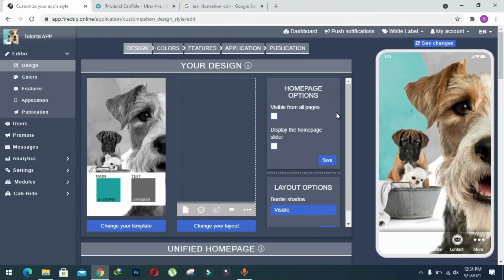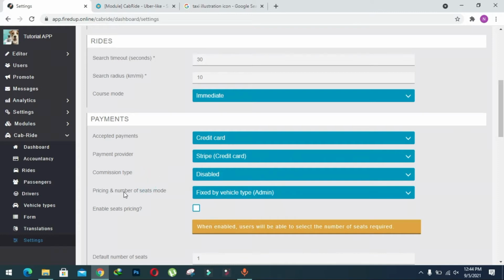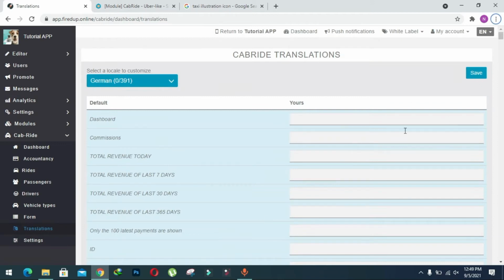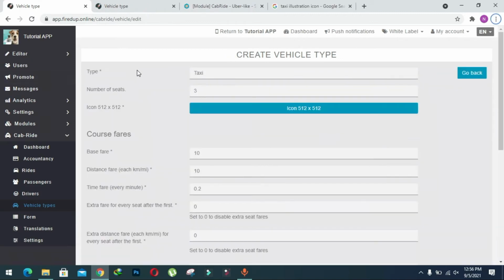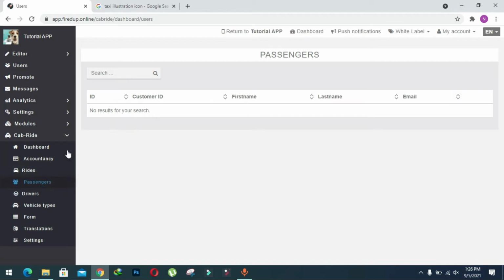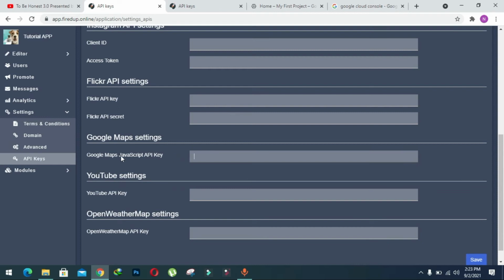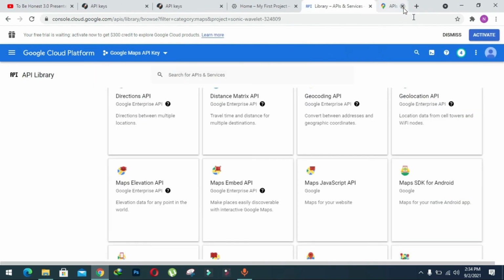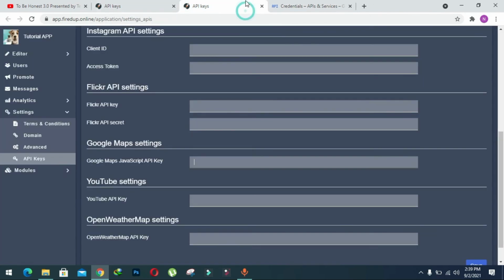How To Use Cabride